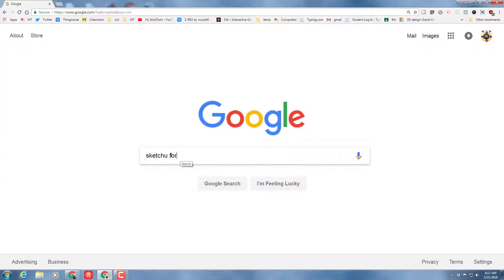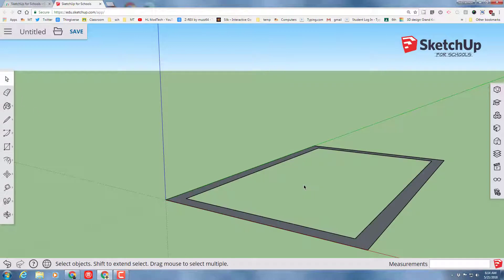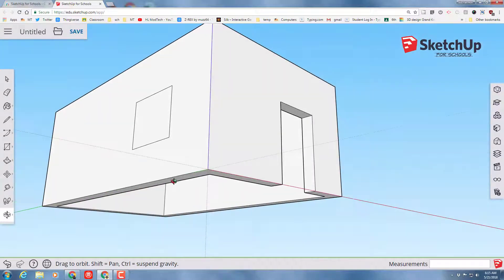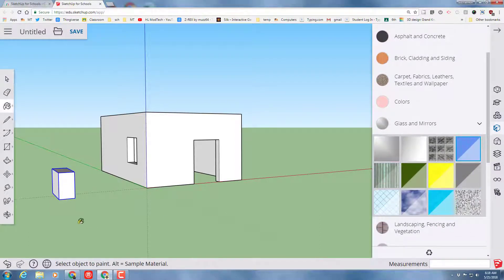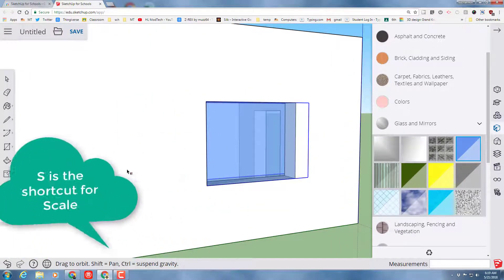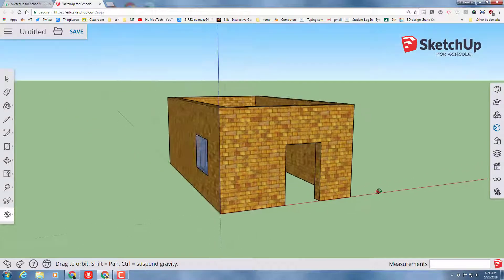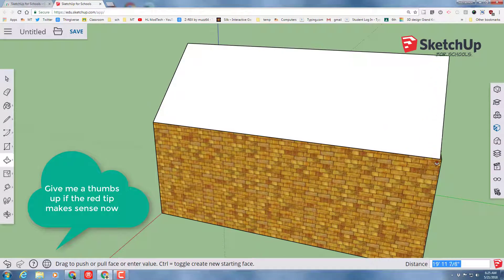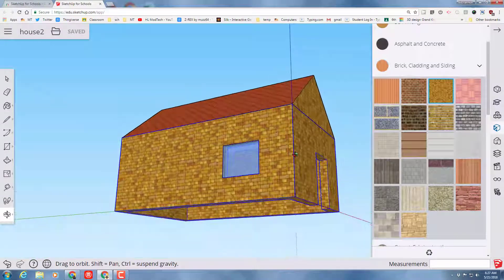Build a house & Master the BIG 3 in Minutes | Sketchup Made Simple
Build a house & Master the BIG 3 in Minutes. Use scale, components and inferring in this Sketchup Made Simple lesson.